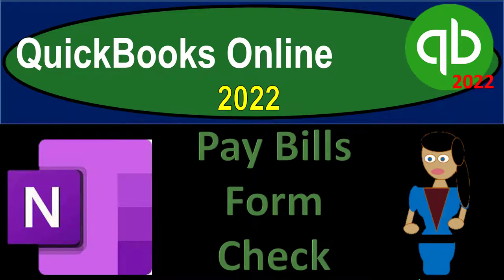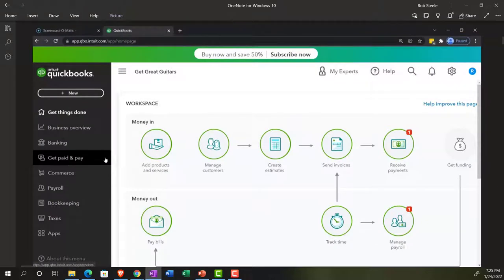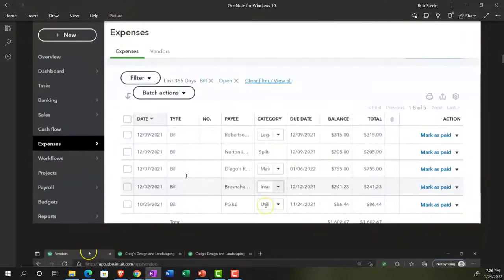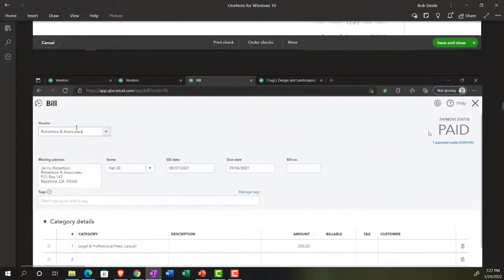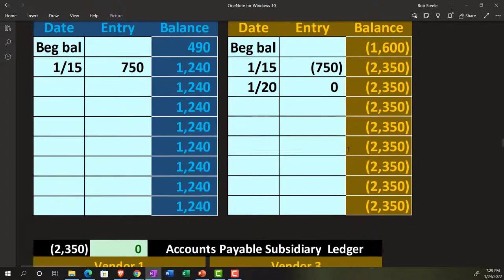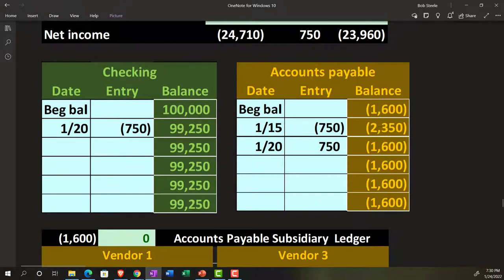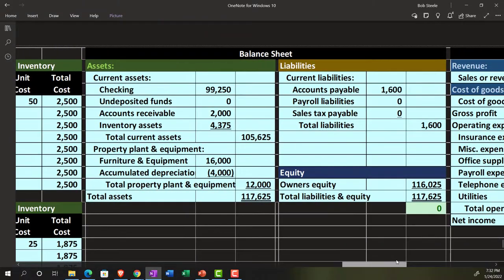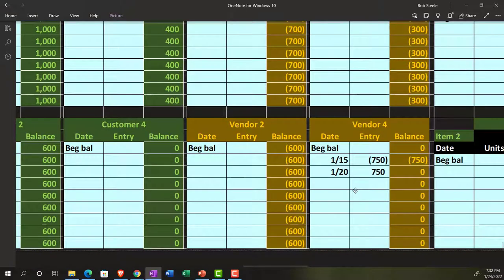Pay Bills 1200 QuickBooks Online 2022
Pay Bills